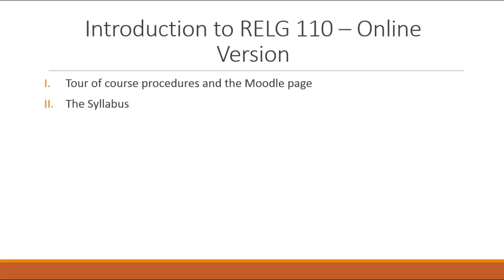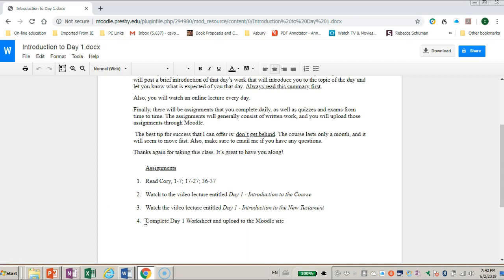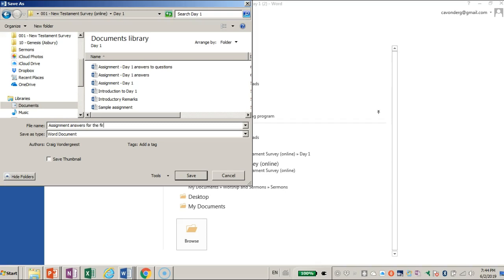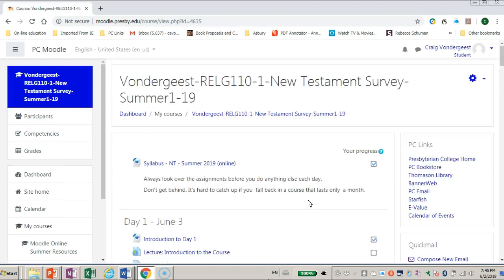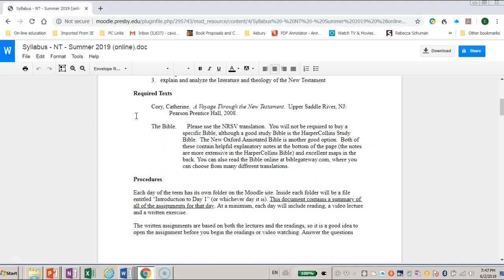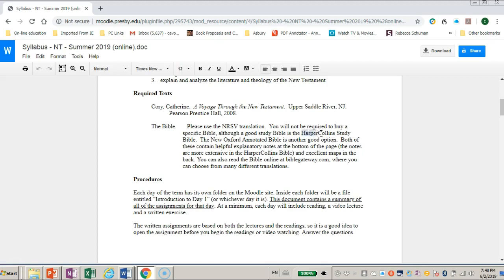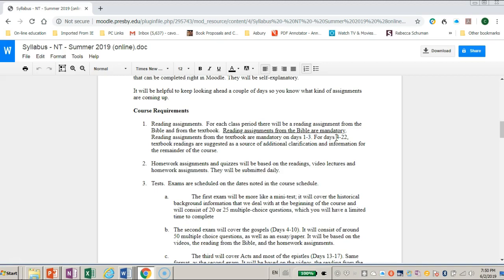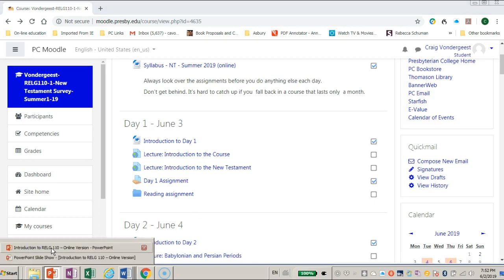Introduction to RELG 110 2019 - 2